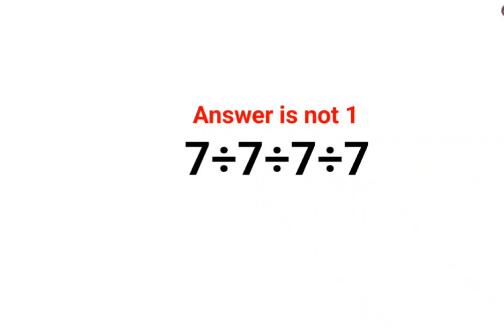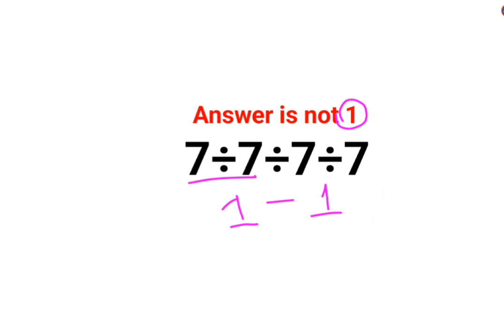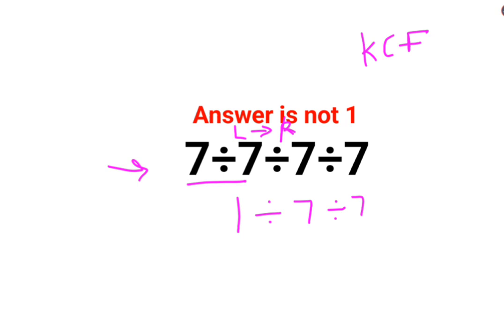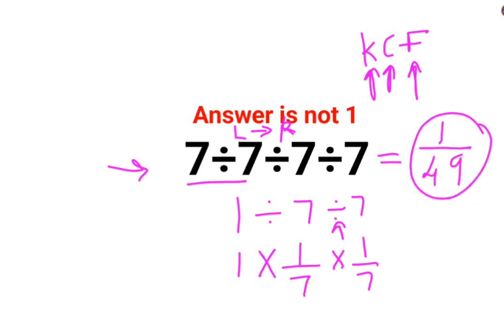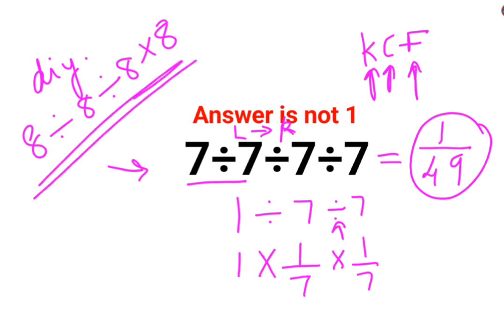7÷7÷7÷7 The answer is not 1. Many got it wrong! Ukraine Math Test